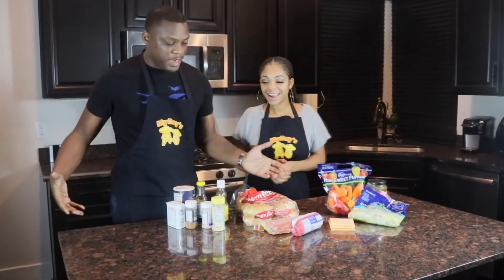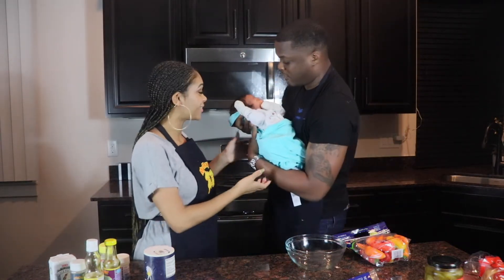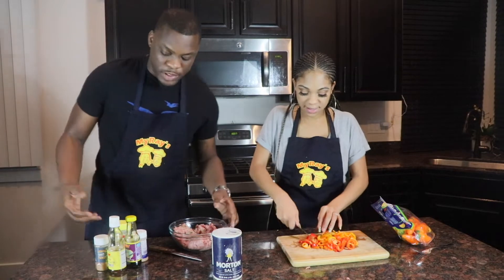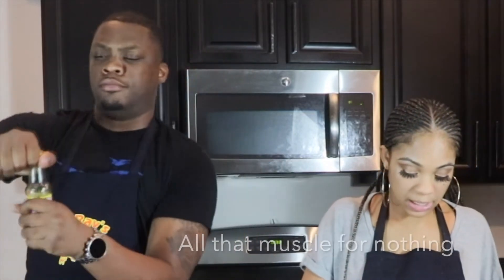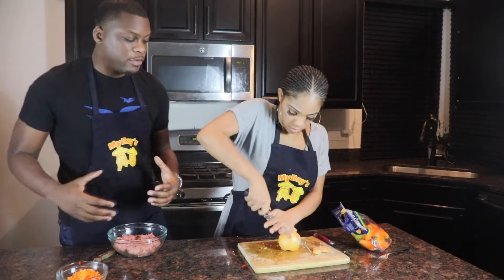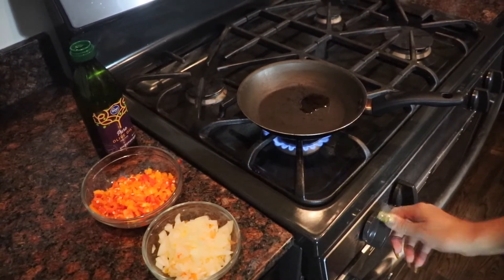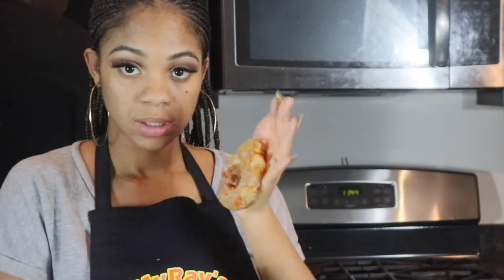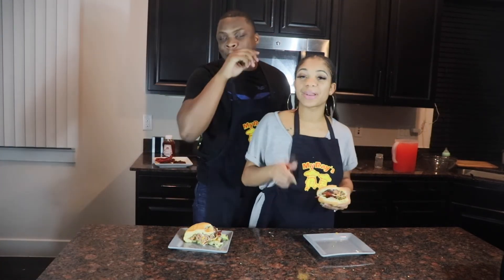MyRay's Stuffed Cheese Burger| How To Make Homemade Stuffed Cheese Burger!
We will be demonstrating our cooking skills in funny personalities​.

Stuff burgers

Ingredients:
1lbs of ground beef
1 tbs of black pepper
1 tbs of seasoning salt
1 tbs of of garlic salt
1 tbs of garlic powder
1 tbs of pure sesame oil
1 tbs of oyster flavored sauce
1 tbs of salt
1 tbs of cajun seasoning
Sara Lee Hawaiian Bun
Famous Daves signature spicy pickles
Sweet mini bell peppers chopped up
Small Yellow onion

Step 1: Season the ground beef

Step 2: Cook the mini bell pepper and onion until sautéed

Step 3: Form Pattie of ground beef with  diced sautéed bell pepper and onion

Step 4: Cook your pattie on medium heat to preference

Step 5: Create your stuffed myray's burger